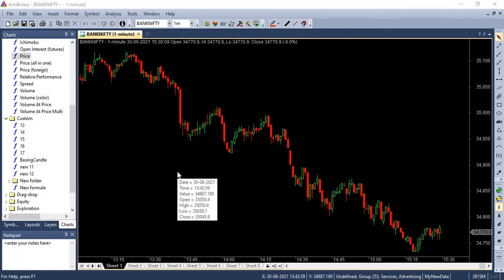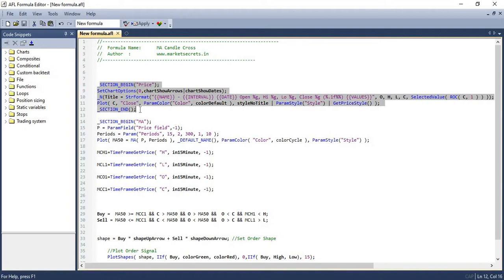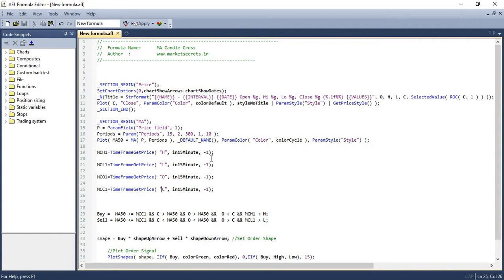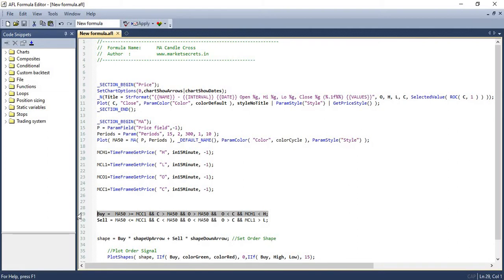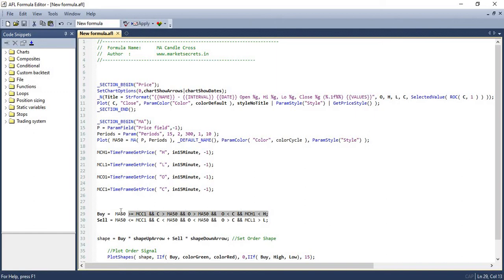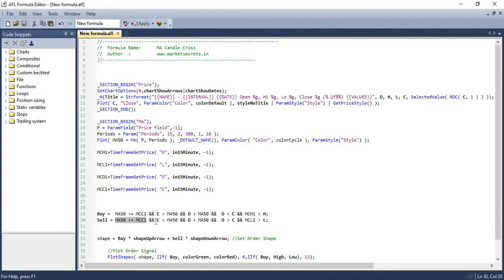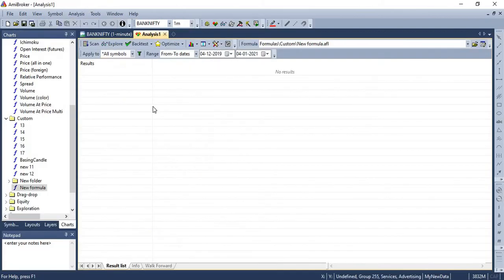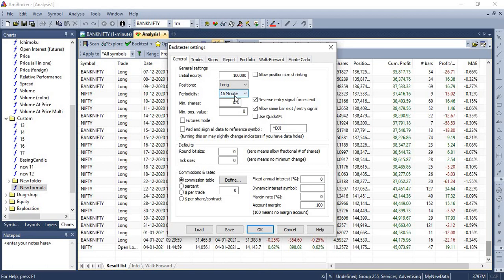How to set-up Algo Trading for MA Candle Cross Strategy?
MA Candle Cross Strategy
In this episode, we will build a simple MA candle cross over strategy. Note: this is not a moving average crossover strategy but a MA Candle cross strategy. So we will just be using  1 moving average here.

 Strategy:
We will go long or buy if,
If a green candle is formed in the chart by closing above MA and previous candle had closed below MA.
Reverse is true of Shorting
If a red candle is formed in the chart by closing below MA and previous candle had closed above MA

Moving on the script:
First, we are plotting the price candles.
And in the next set of lines, we are setting up a MA and then we are plotting the MA in the chart.

Then in the next set of code, we will be generating the open, high, low and close price of previous candles. This is to ensure that, a candle is crossing over the moving average. So first candle should be on or below the moving average and next candle should be above the MA. This is what we mean by MA candle cross. A candle should cross over the moving average.

Now comes the buy and sell signal setting.
If a green candle is formed in the chart by closing above MA and previous candle had closed below MA. To do this, we are checking 5 conditions.
1. Close of prev candle should be below MA
2. Close of current candle should be above MA
3. Open of current candle should be above MA
4. Open of current candle should be below close
5. High of previous candle should be below high of current candle

If a red candle is formed in the chart by closing below MA and previous candle had closed above MA. To do this, we are checking 5 conditions.
1. Close of prev candle should be above MA
2. Close of current candle should be below MA
3. Open of current candle should be below MA
4. Open of current candle should be above close
5. Low of previous candle should be above Low of current candle